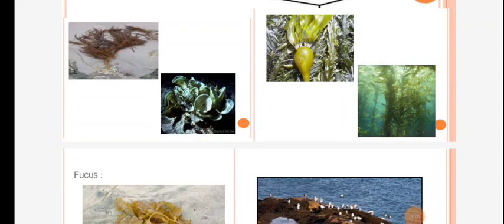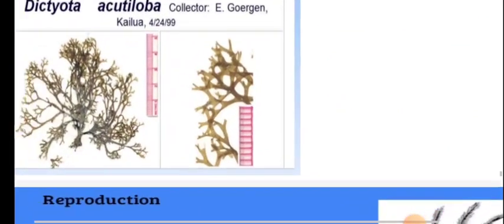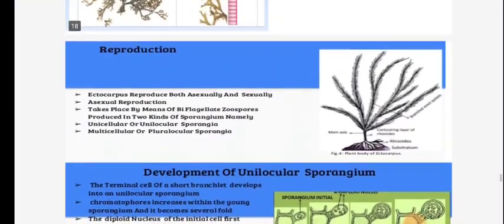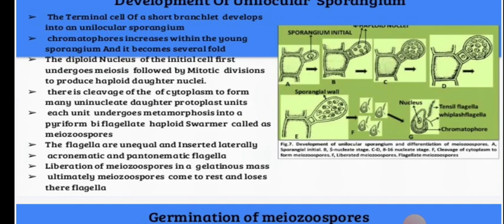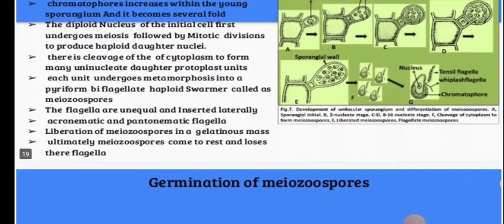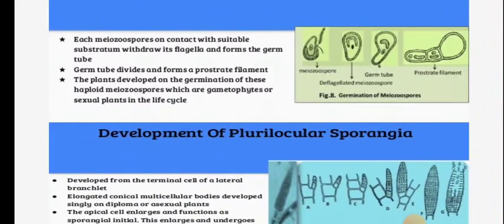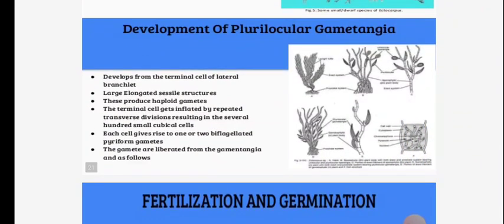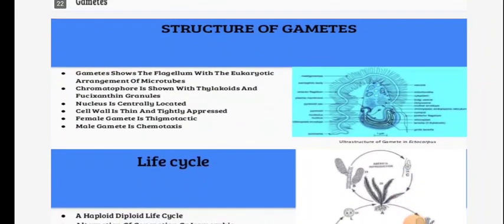January 17, 2022